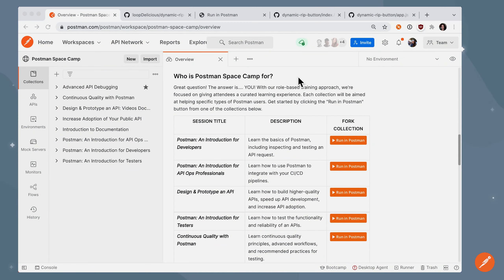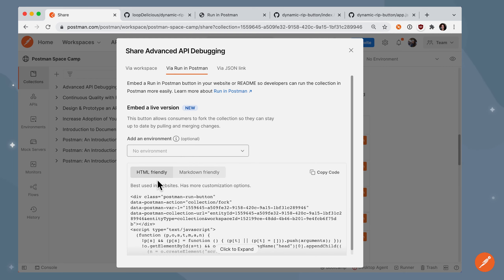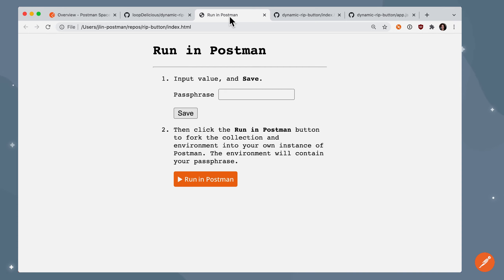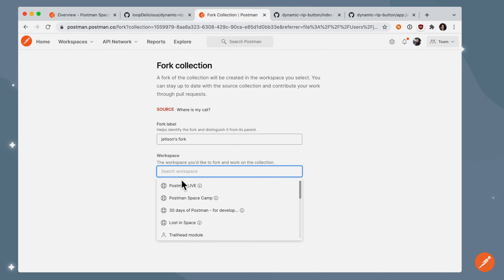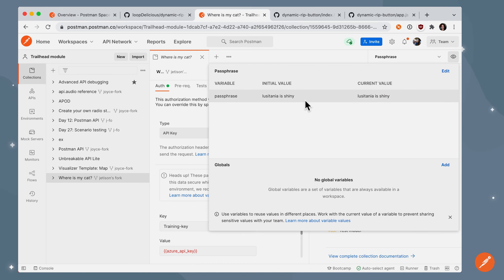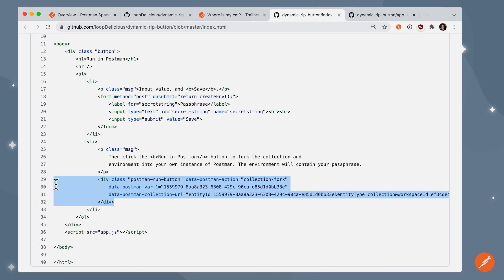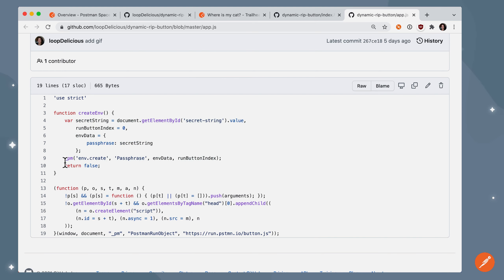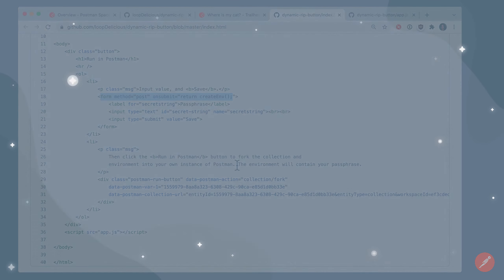Dynamically create custom environments with code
The Run in Postman API can dynamically inject information as environment variable values into the embedded Run in Postman button. Create and update environments using client-side JavaScript.